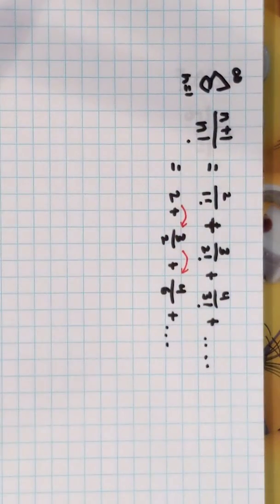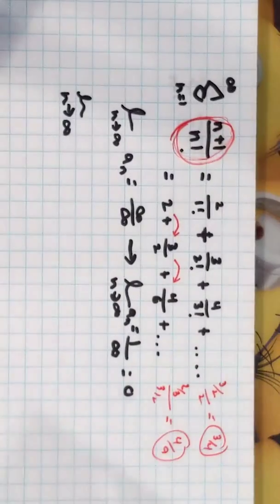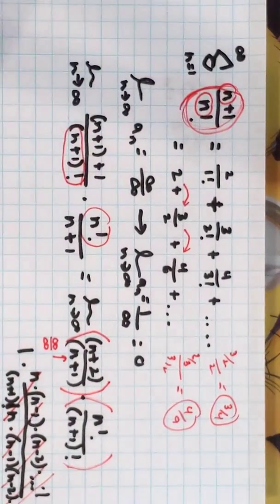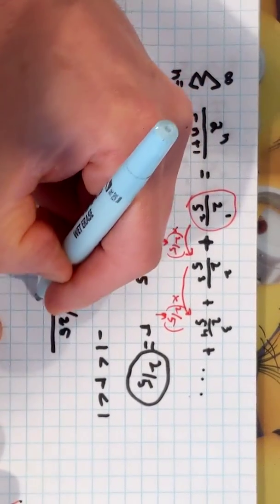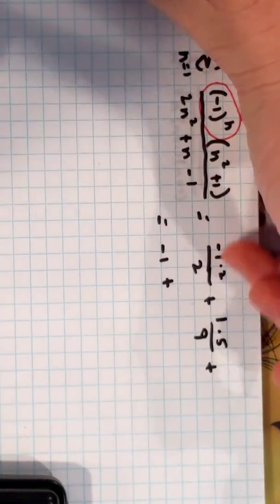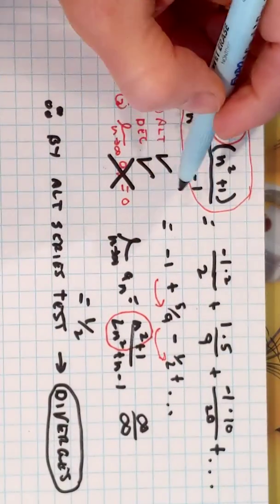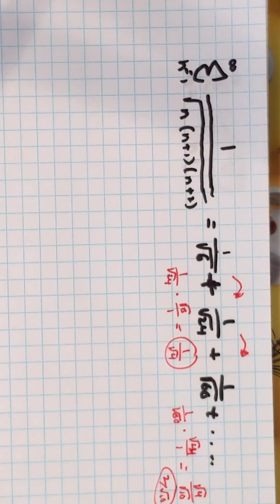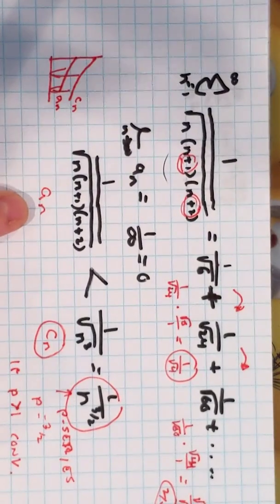Series Review Part 1